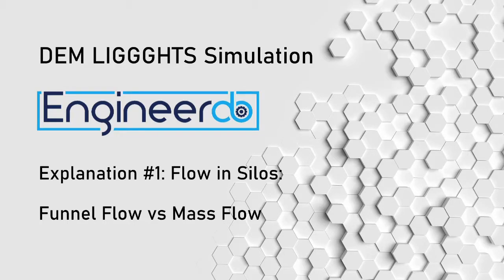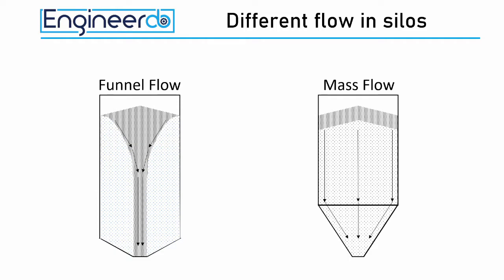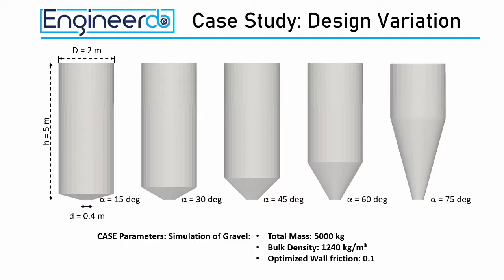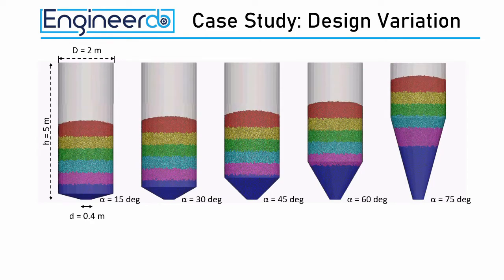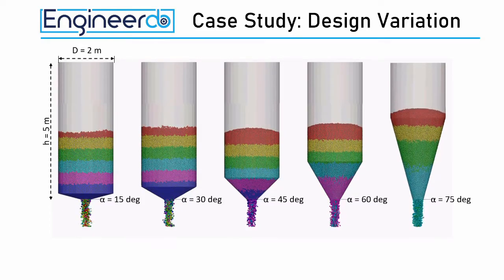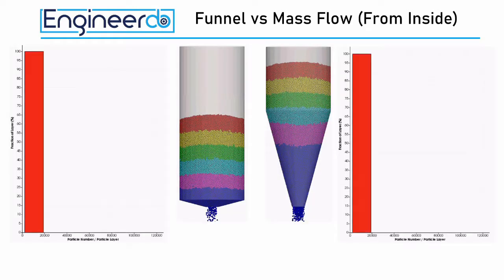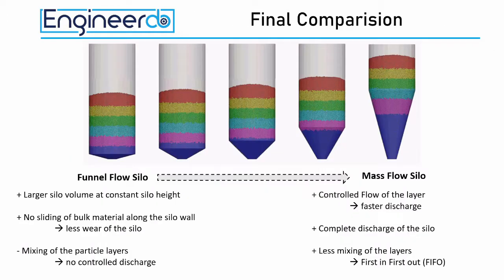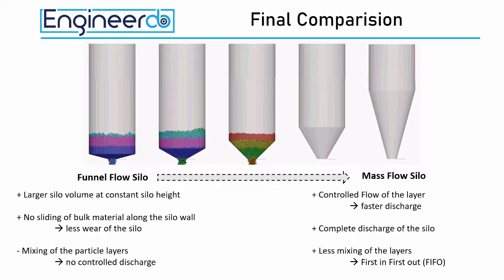Silo Design: Mass Flow vs Funnel Flow - DEM Case Study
In This video, we will present to you a basic comparison between Mass Flow and Funnel Flow Silo Design and how you can use the Discrete Element Method (DEM) to analyze the particle flow inside the silo. The simulations are carried out using free open source software LIGGGHTS.